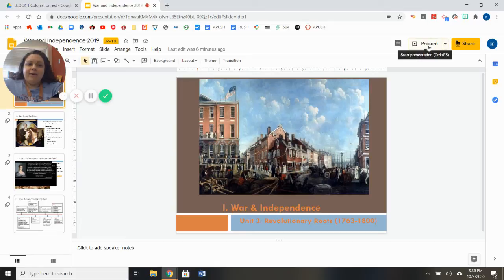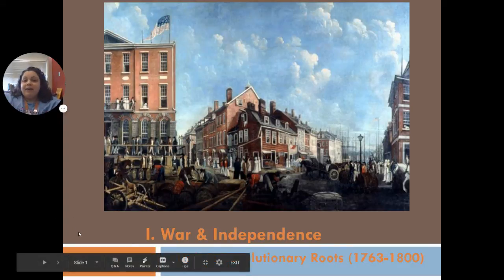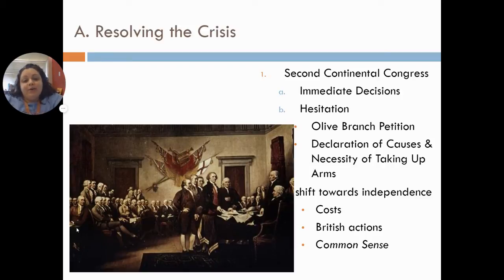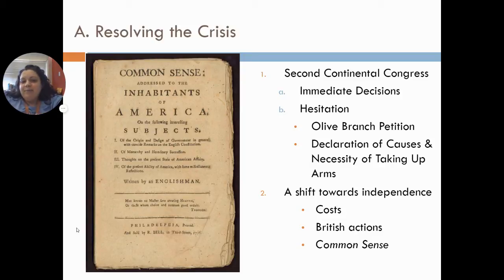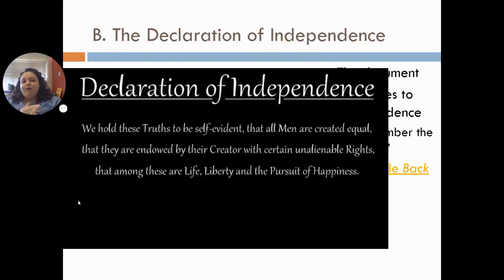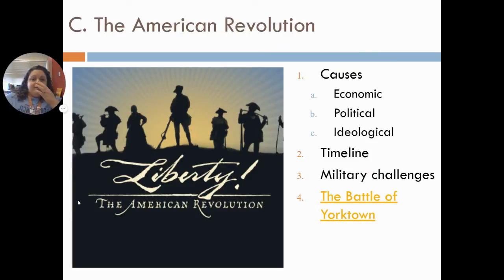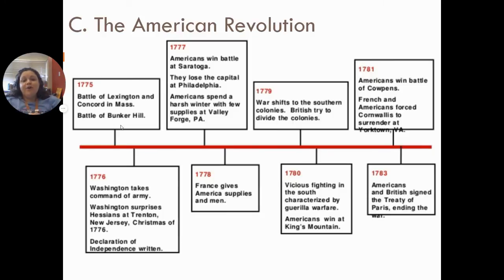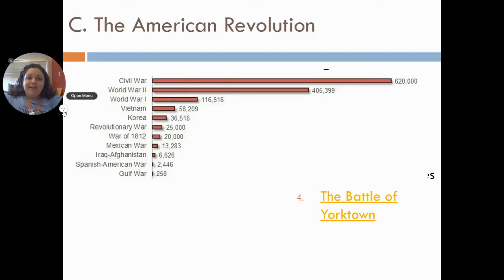Unit 3 Block 1 War and Independence